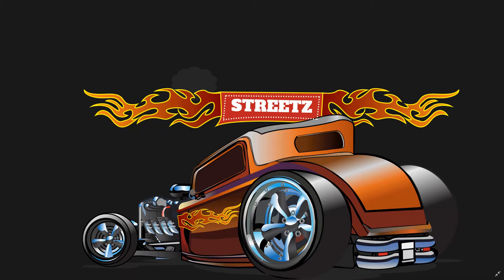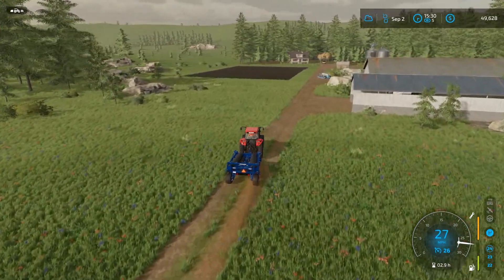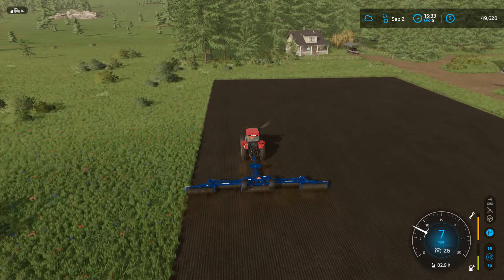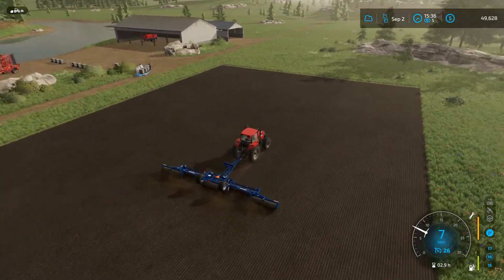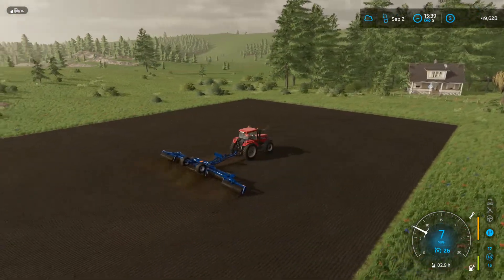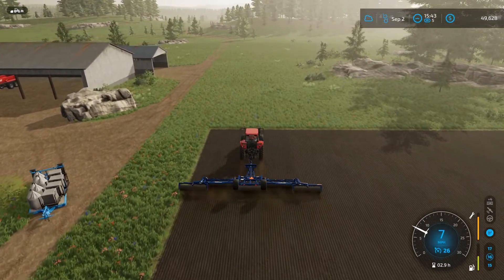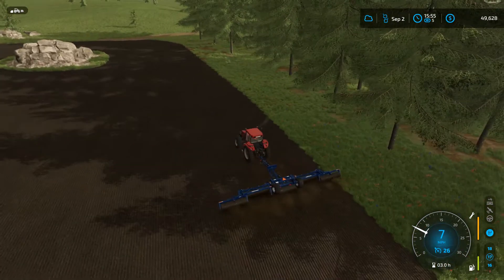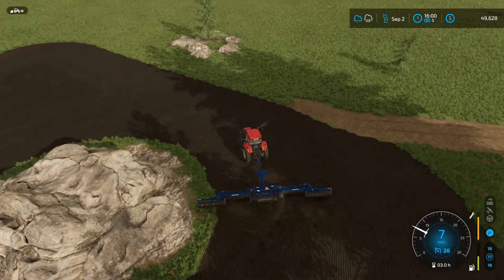Farming Simulator 22 No Mans Land Let's Play EP # 9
Farming Simulator 22 No Mans Land Let's Play on my YouTube Gaming Channel